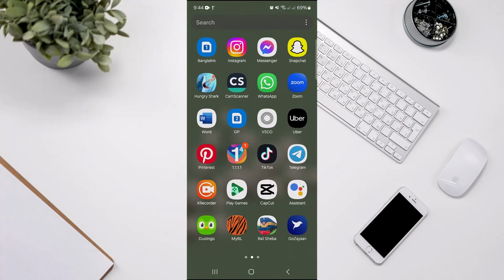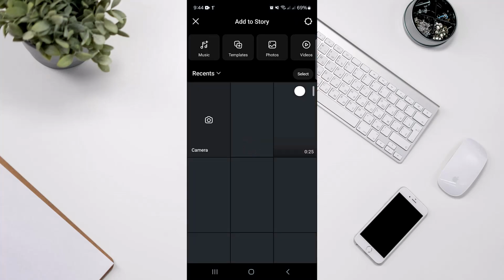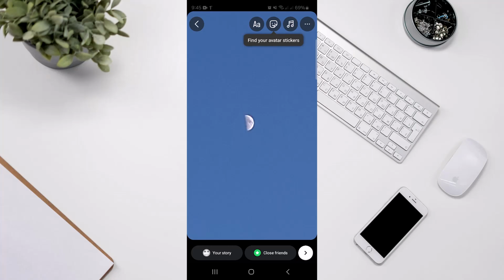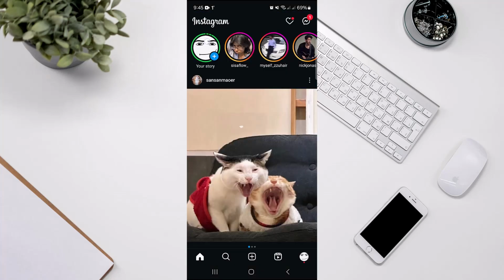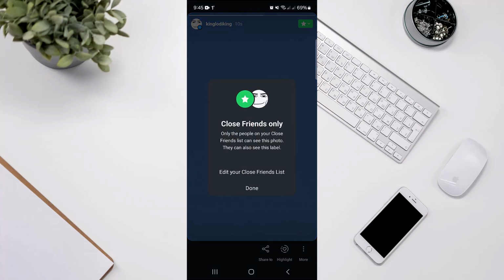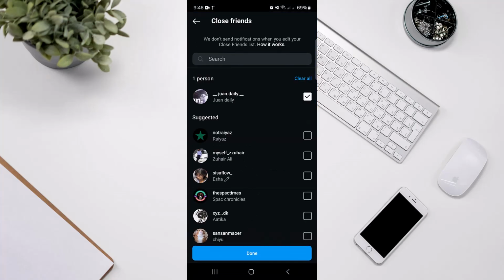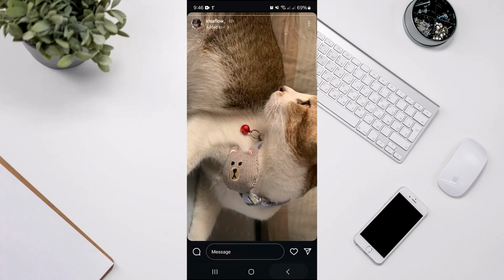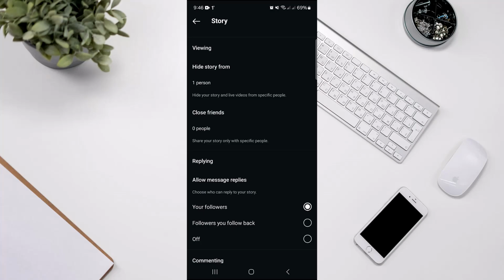How To Change Instagram Story From Close Friends To Everyone - Full Guide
Do you want to know How To Change Instagram Story From Close Friends To Everyone? Then this is the video for you!

This is a step-by-step tutorial on change instagram story from close friends to everyone full guide on this.